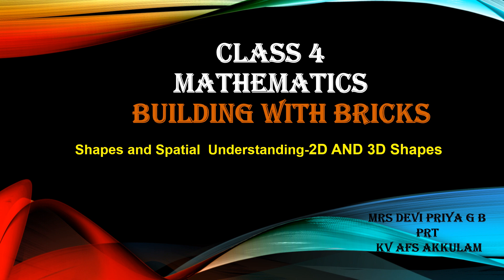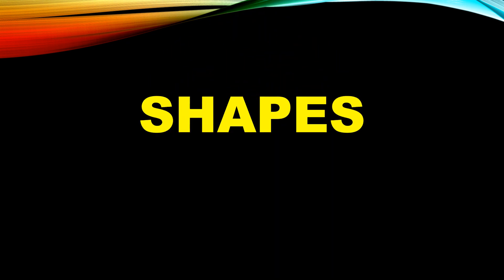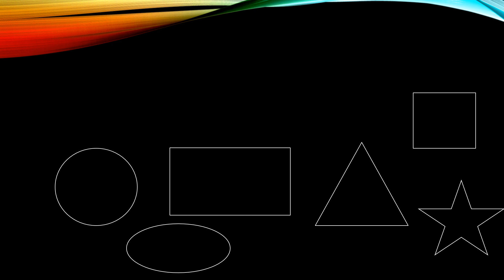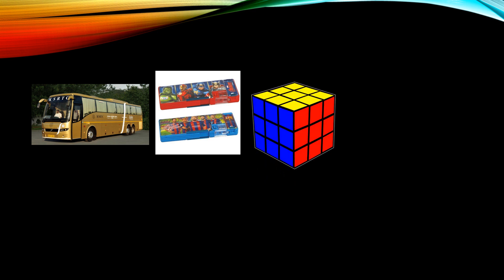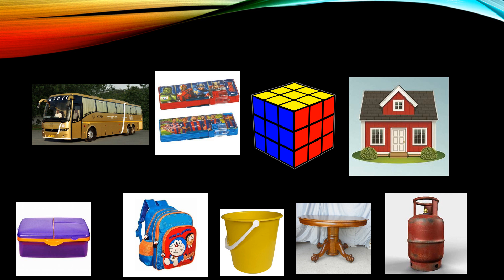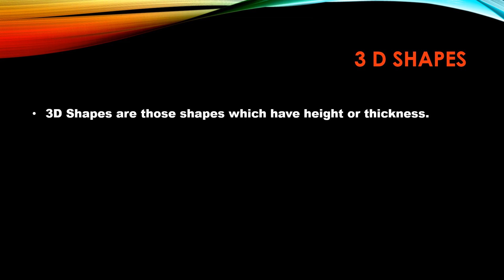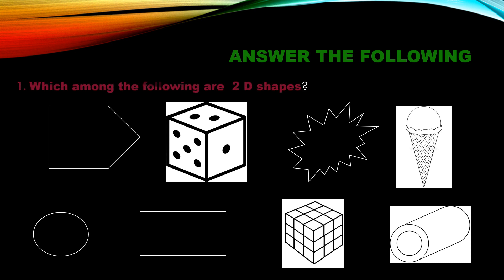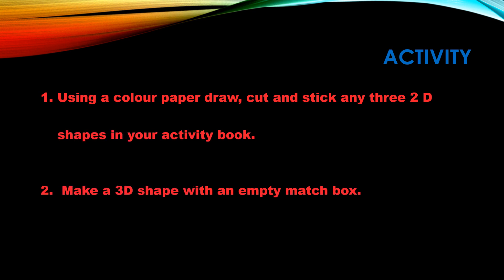BUILDING WITH BRICKS : Understanding 2D and 3D shapes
Based on NCERT class 4 Math magic textbook for mathematics